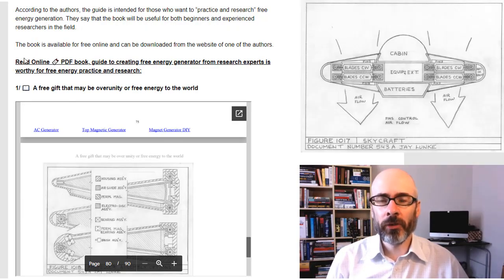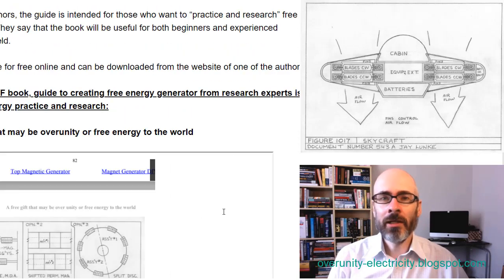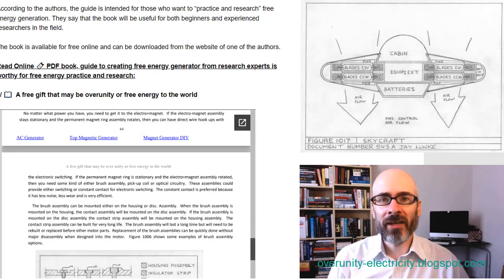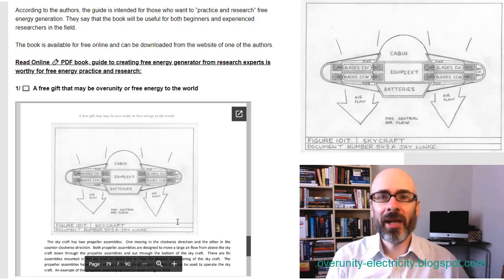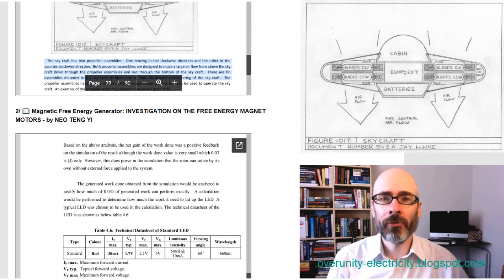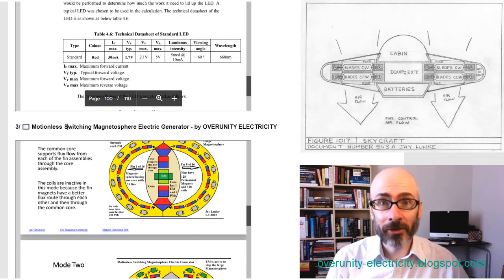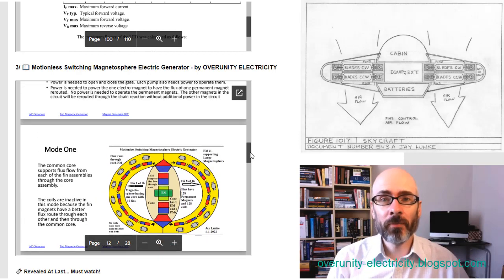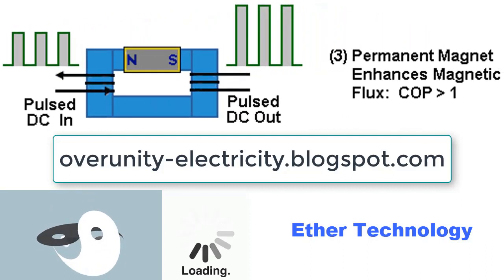The Plan to Create an Overunity Generator using Permanent Magnets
A magnetic free energy generator is a device that uses permanent magnets to create a self-sustaining electrical current. The goal is to create a device that produces more energy than it consumes, making it an “overunity” or perpetual motion machine.

There are many different designs for magnetic free energy generators, but they all operate on the same basic principle. By harnessing the power of magnets, these devices can generate electricity without any external input of energy.

The key to creating a successful magnetic free energy generator is to find a way to make the magnets work for you. This means finding a way to get the magnets to move in such a way that they create an electrical current. There are many different ways to do this, and scientists are still working on perfecting the design.

Magnetic Free Energy Generator (PDF) (Read Online)